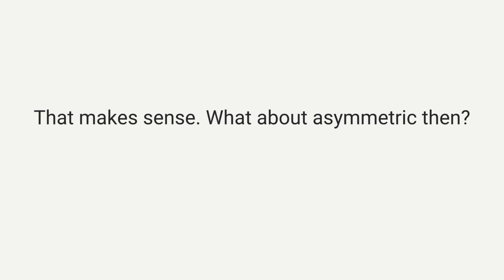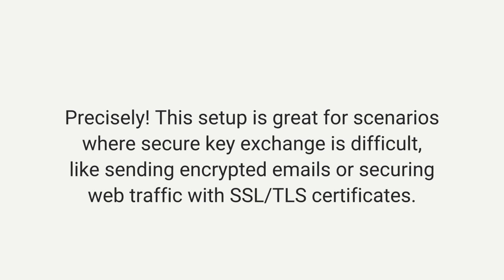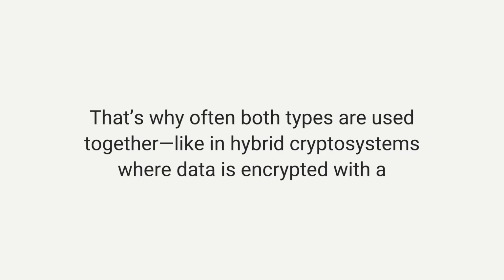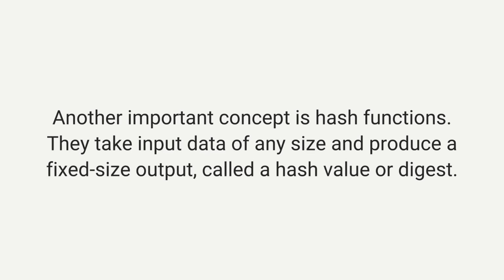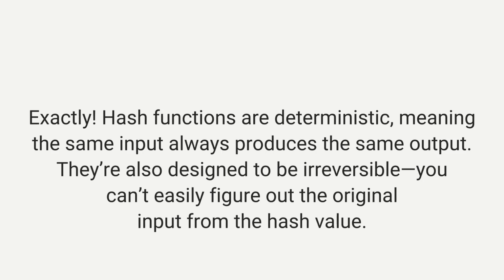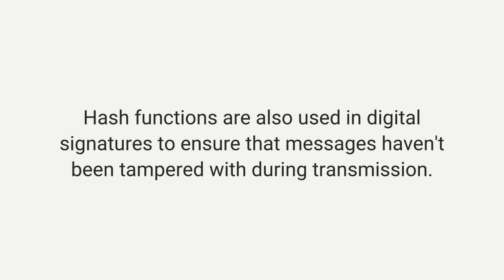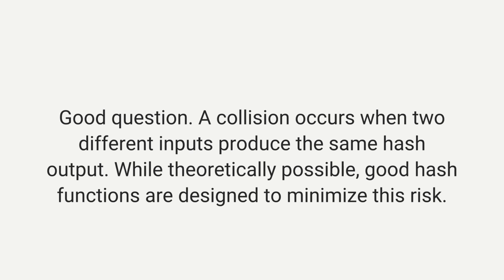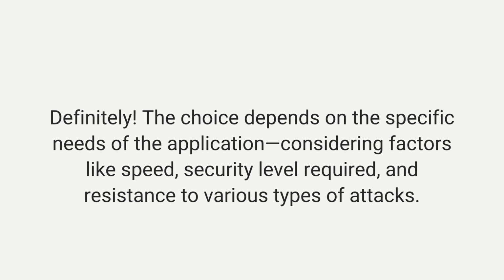SHADOWING | C1 English (IT) | Cryptography basics for developers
In this shadowing session, follow along with two software engineers, Sofia and Bella, as they discuss the topic "Cryptography basics for developers".

📚 Field: IT